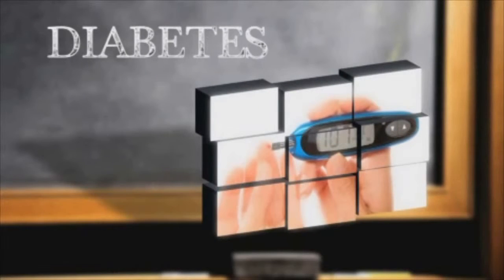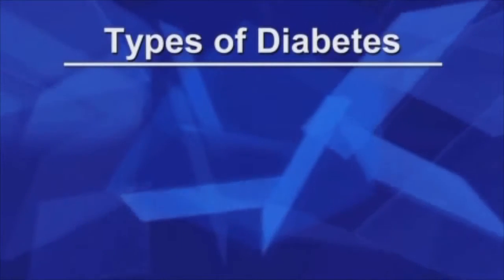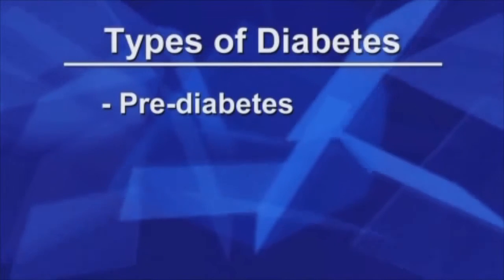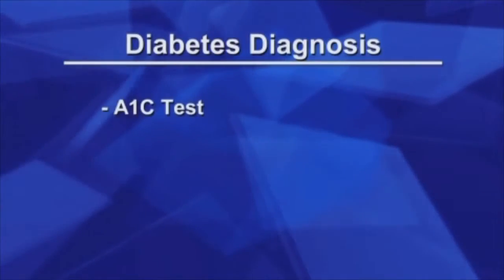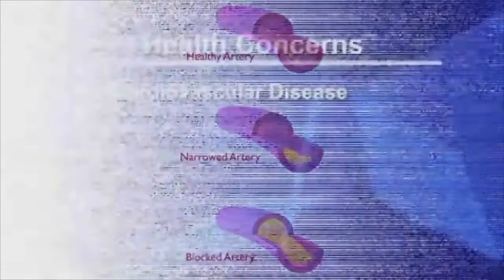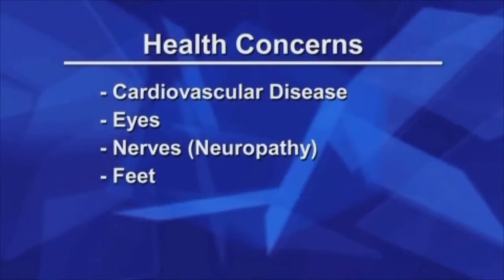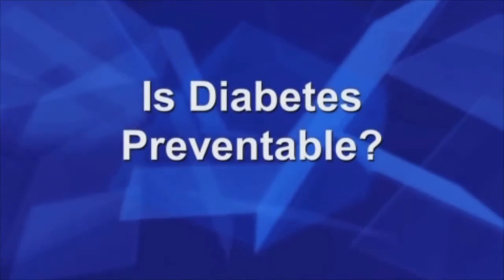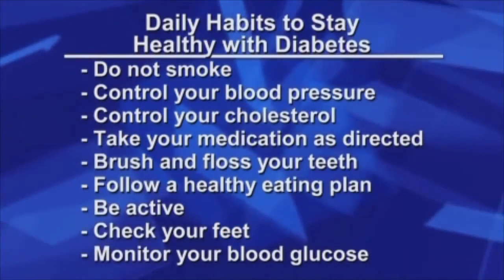What is Diabetes?